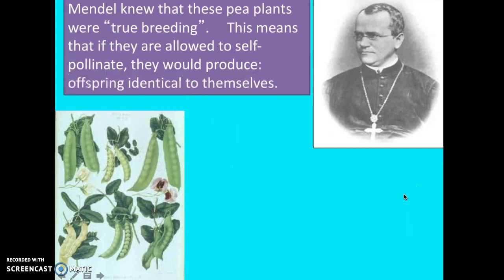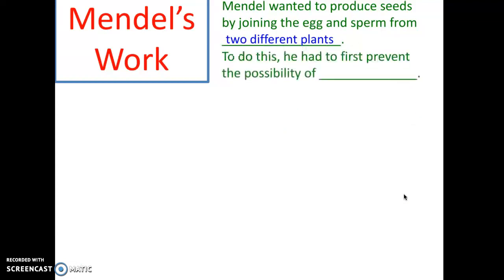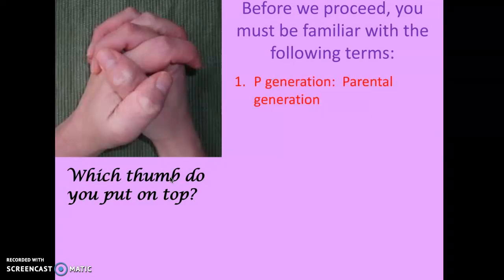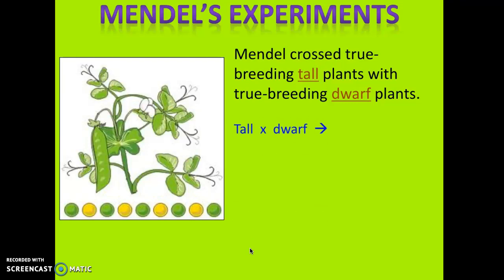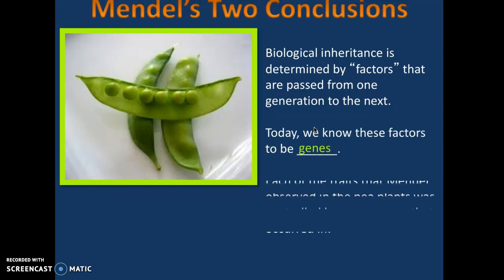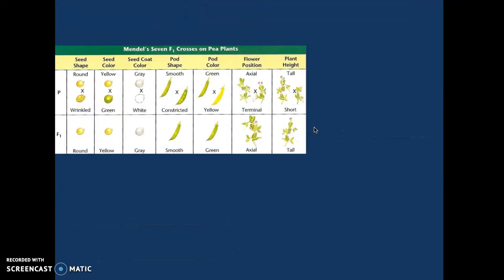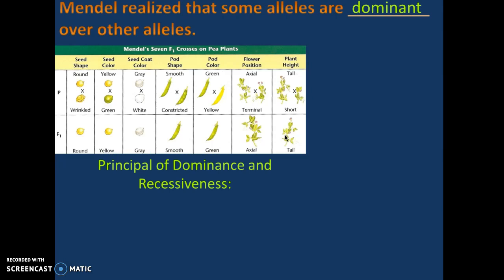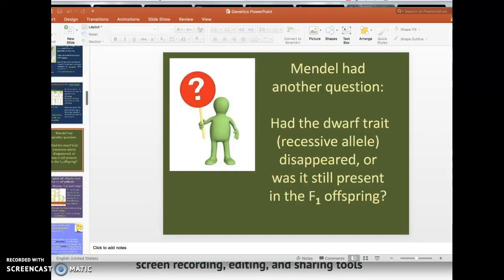Genetics Video 3